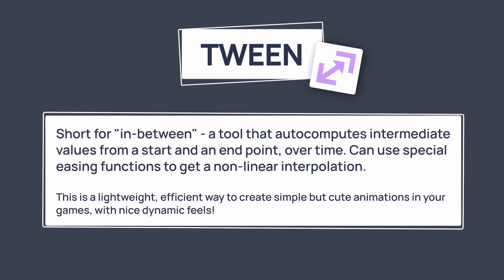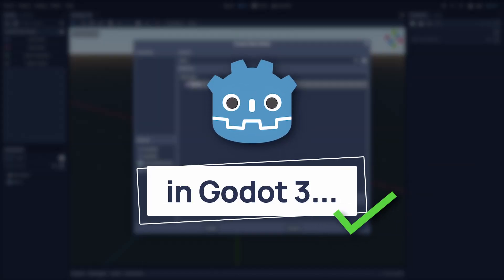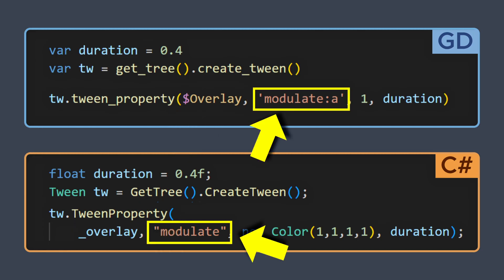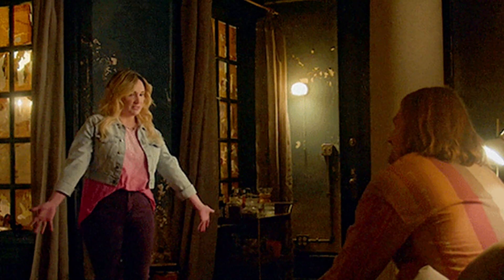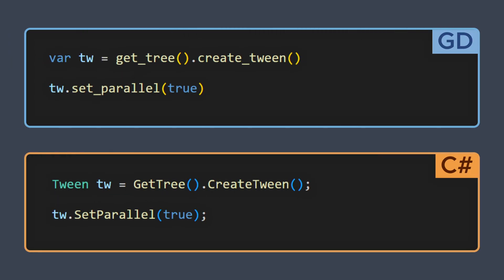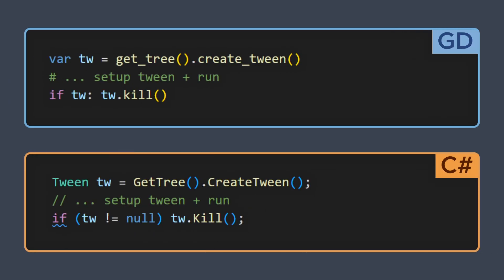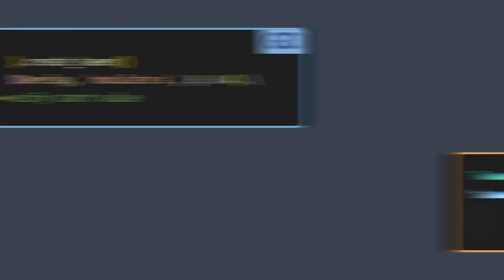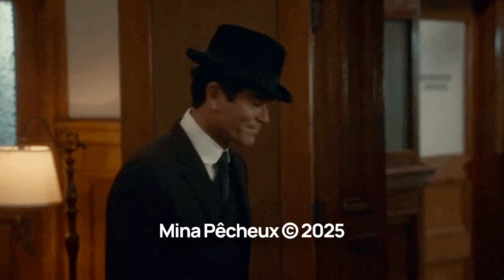THIS Is Why You Need To Use Tweens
Ever wanted to make some nice dynamic animations in your Godot games, with cool easings and easy-to-write yet efficient logic? Then you need to discover the power of tweens!

This video is made possible in part by my YouTube members - thanks! :)